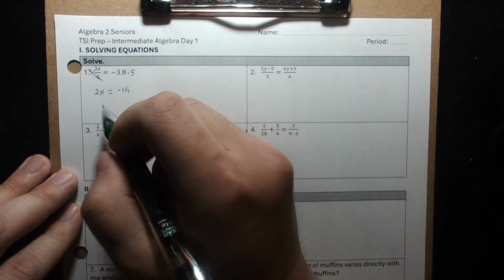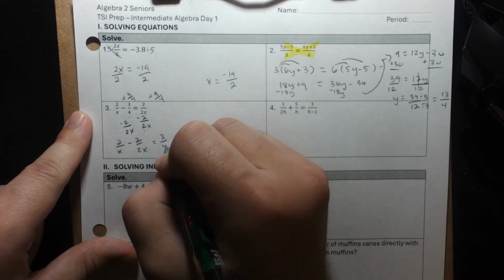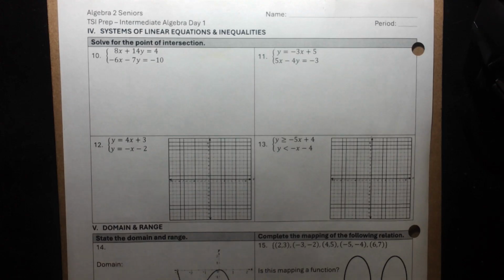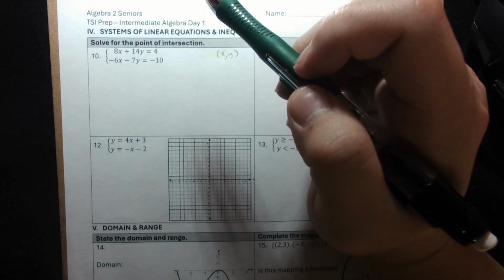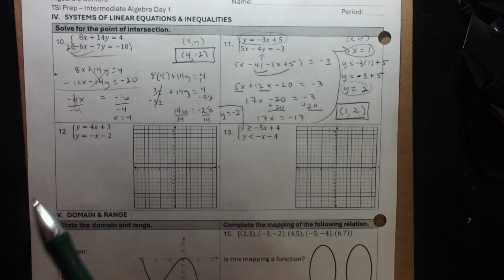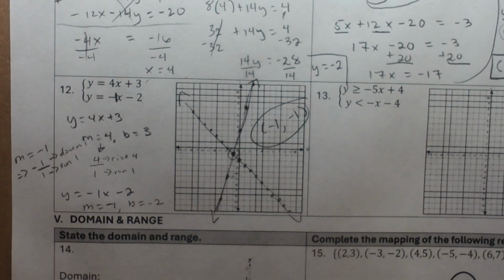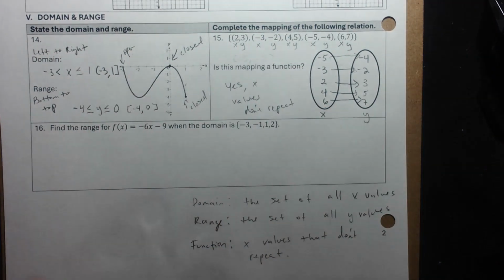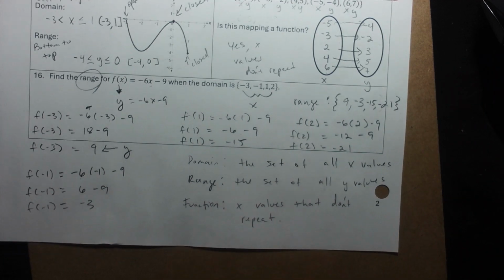Algebra 2 Seniors: TSI Prep - Intermediate Algebra Day 1